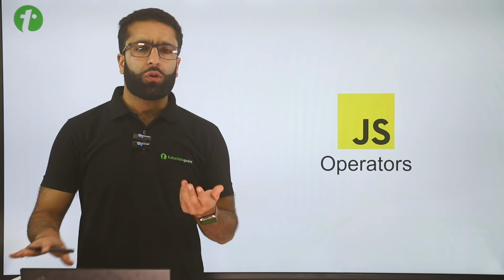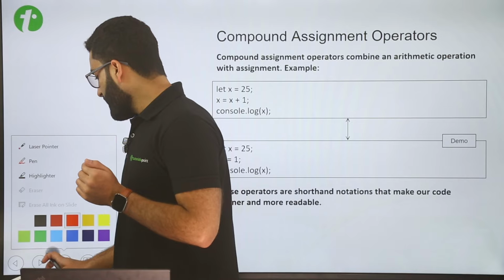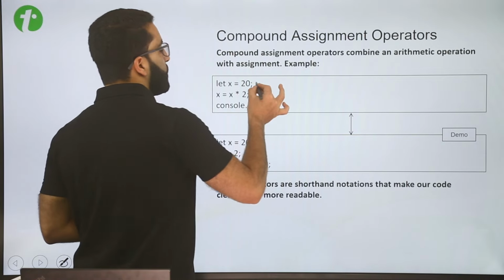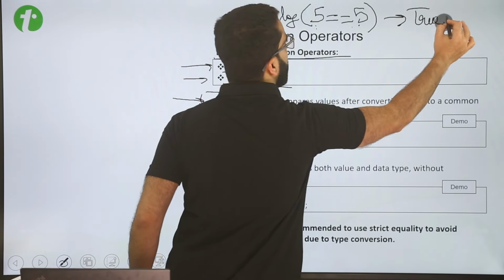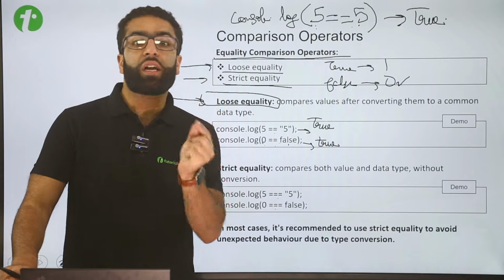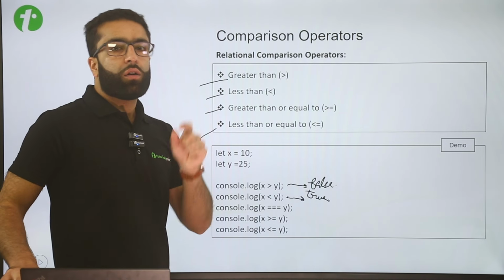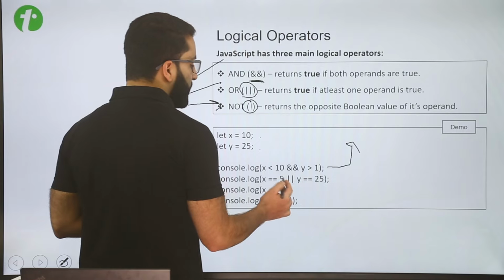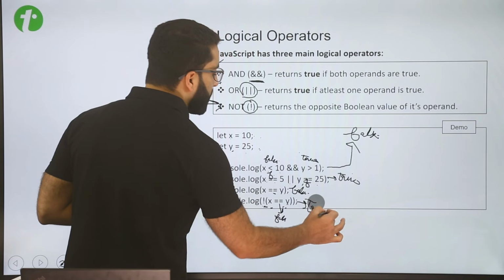JavaScript | Operators - Part II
In this video, we cover all major operators in programming to help you clearly understand how programs make decisions, compare values, and control logic.
Whether you’re a beginner or revising fundamentals, this lesson will strengthen your core concepts with clear explanations and practical examples.

What you’ll learn:
- Assignment Operators
- Compound Assignment Operators
- Comparison Operators
- Logical Operators

This video is perfect for beginners learning JavaScript, students preparing for interviews, or anyone revising core JS concepts.